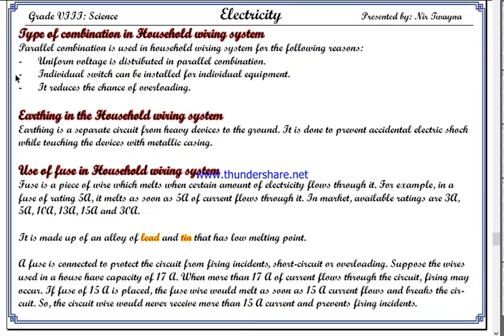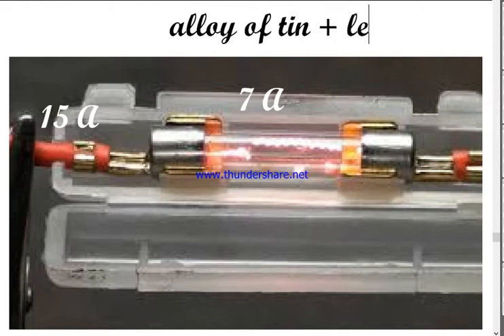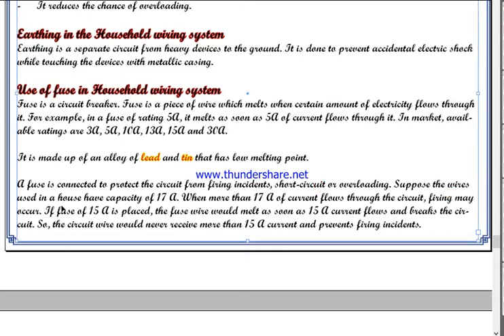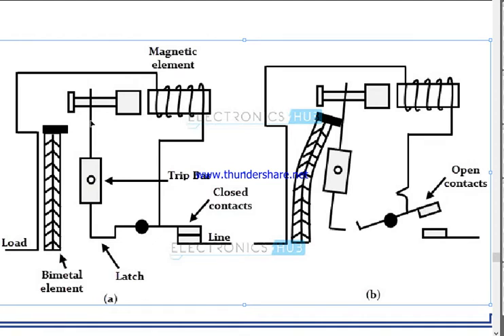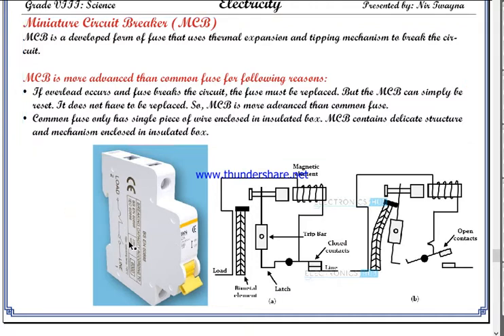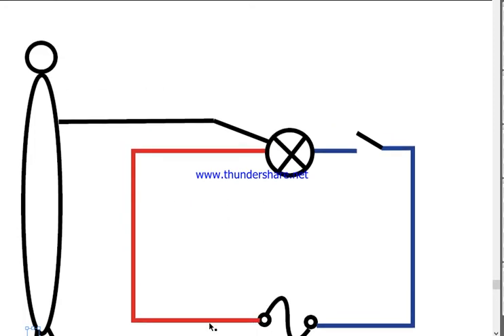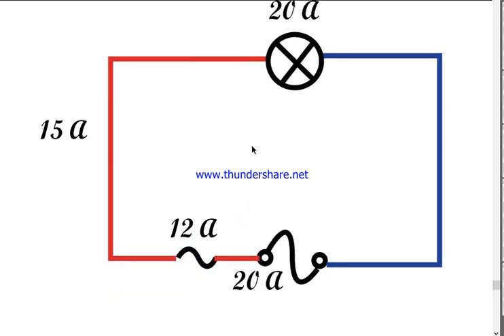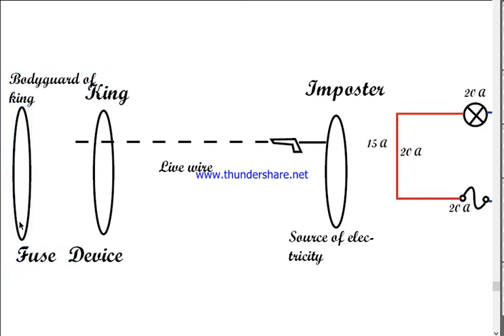Kumudini SCIENCE Grade VIII: Electricity (Part 6)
Fuse; Miniature circuit Breaker.
Online class on Science for Grade 8 students of Nepal.
NEB board, BLE examination.